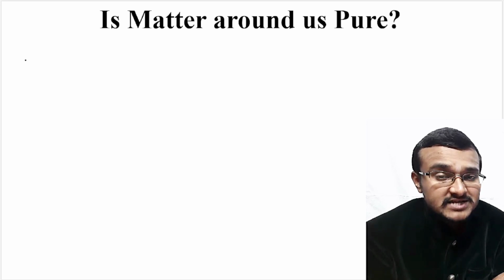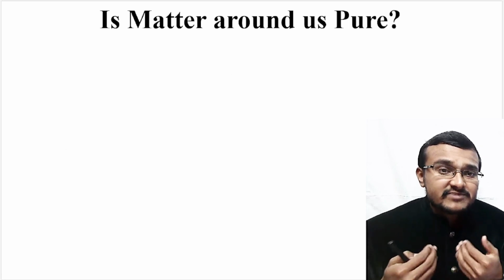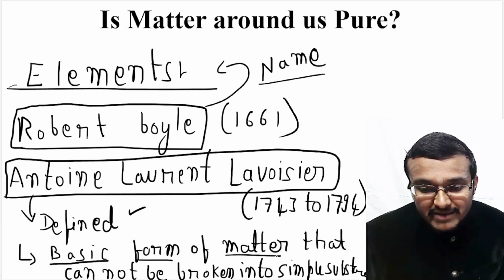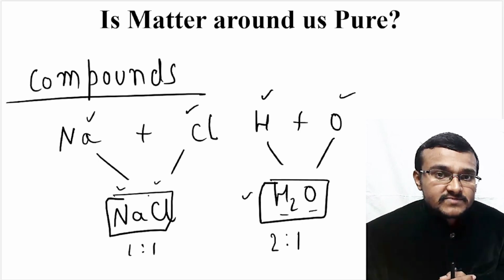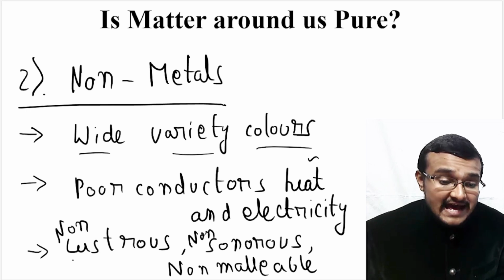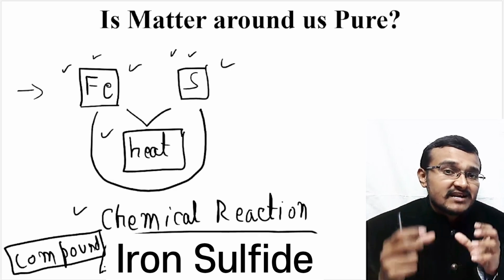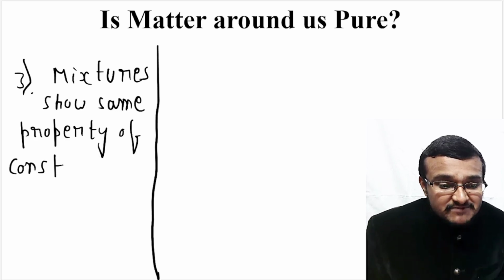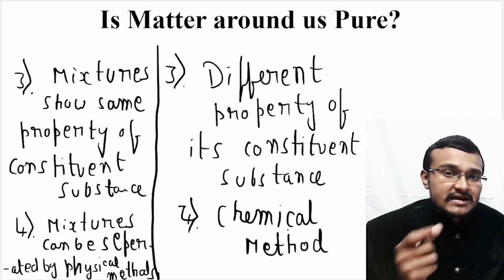Difference between mixtures and compounds class 9 | Physical change and chemical change | Elements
9th class science chapter 2 is based on 'is matter around us pure'. In this video you can find explanation related to 'is matter around us pure'. (This is Part 4).(Explanation is in english language).